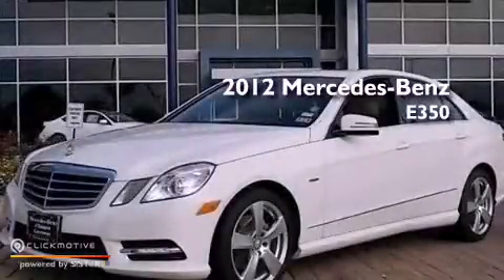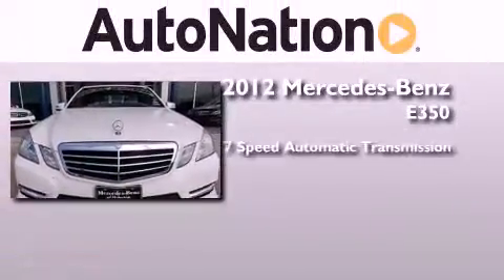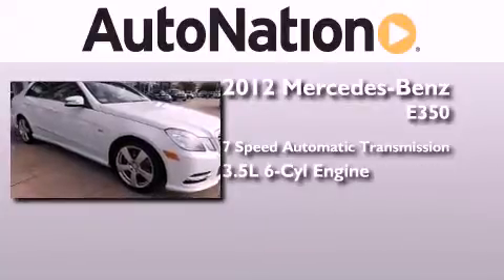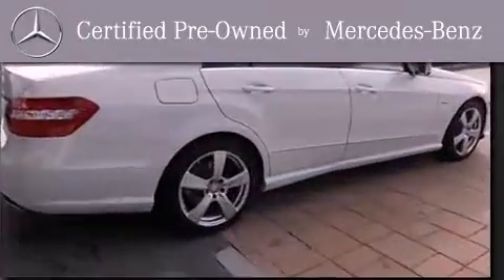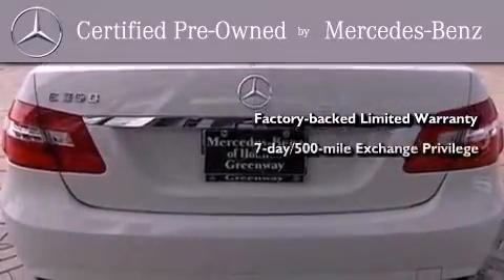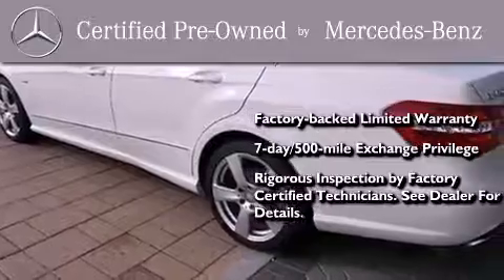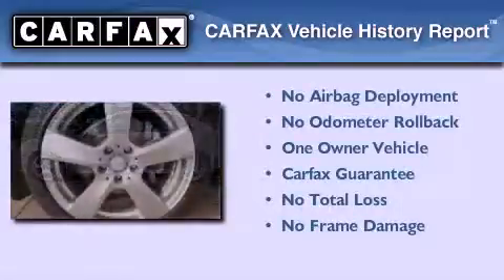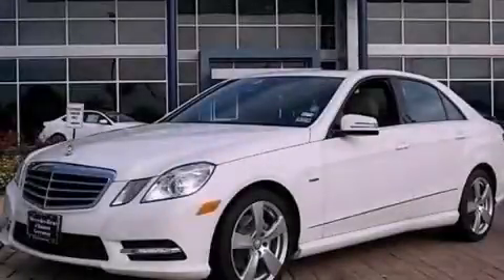Pre-Owned 2012 Mercedes-Benz E350 Sport Houston TX 77027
Year : 2012
 Make : Mercedes-Benz
 Model : E350
 Engine : Gas V6 3.5L/213
 Trans . : Automatic
 Exterior : WHITE / TAN
 Miles : 15,076
 Interior : Beige